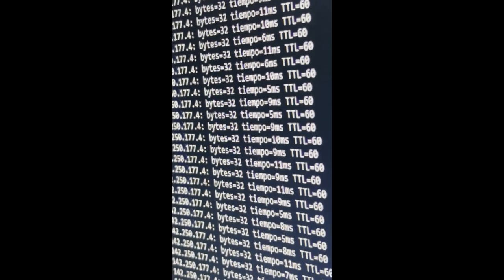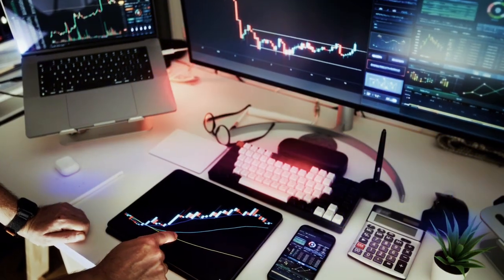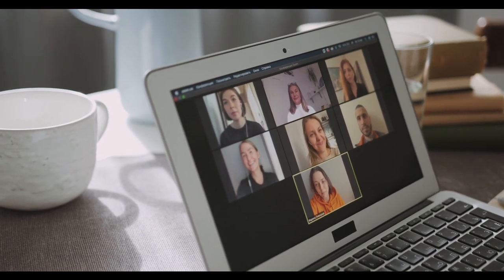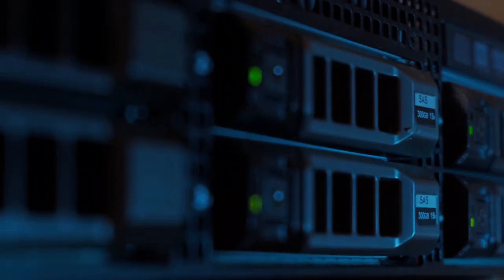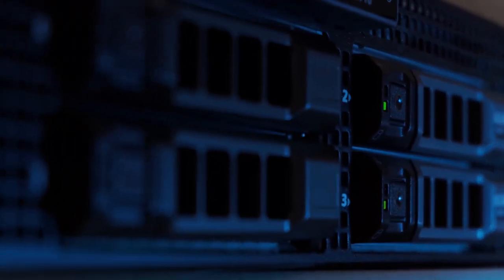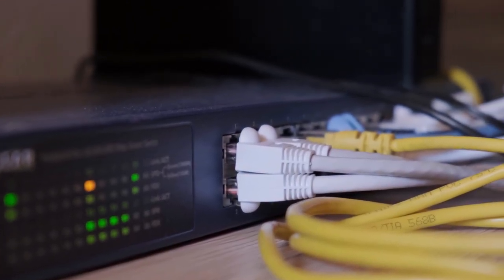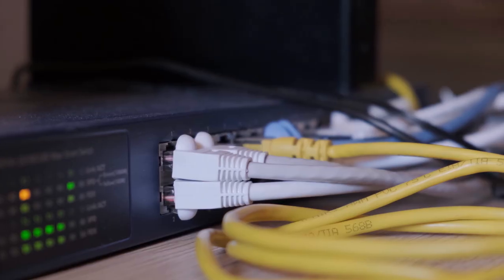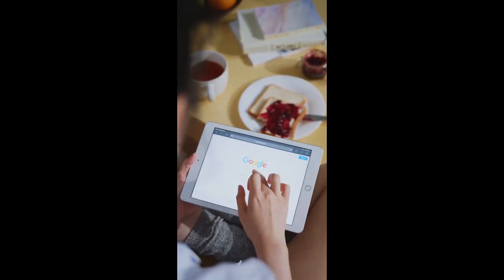HOW does INTERNET WORKS!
Hello, welcome to TitBit! In today's episode, let's dig down and understand the mechanism behind Internet.

The internet is a vast network of interconnected computers, devices, and servers that communicate with each other to share information. Here's a breakdown of how it works:
1. The Basics of the Internet
The internet is essentially a global network that uses standardized communication protocols to exchange data between devices. These devices range from personal computers and smartphones to massive data servers.
2. Key Components
a) IP Addresses
• Every device on the internet has a unique IP address (e.g., 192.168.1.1) that identifies it.
• Think of it like a mailing address for sending and receiving data.
b) Domain Names
• These are translated into IP addresses by Domain Name System (DNS) servers.
c) Packets
• Data sent over the internet is broken into smaller pieces called packets.
• Each packet contains part of the data (e.g., part of a webpage or email) and information about where it’s going.
3. How Information Travels
a) Your Device Sends a Request
• When you type a URL into your browser or click a link, your device sends a request to a server for information.
b) DNS Translates the Domain Name
• A DNS server translates the domain name into an IP address (e.g., → 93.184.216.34).
c) Data Travels Through Routers
• The request is sent through a series of routers and networks to reach the correct server.
• Routers are like traffic managers, directing data along the most efficient paths.
d) The Server Responds
• The server processes your request and sends the data (e.g., a webpage, video, or email) back to your device in packets.
e) Reassembling Packets
• Your device receives the packets and reassembles them to display the webpage or file.
4. Underlying Technologies
a) Protocols
• Communication on the internet relies on protocols, which are rules for data transfer:
o HTTP/HTTPS: For loading web pages.
o TCP/IP: Ensures reliable delivery of data packets.
o FTP: For transferring files.
o SMTP/IMAP/POP3: For sending and receiving emails.
b) Physical Infrastructure
• The internet isn’t wireless—most of it relies on physical cables:
o Fiber optic cables: High-speed data transmission.
o Undersea cables: Connect continents for global communication.
o Wireless networks: (like Wi-Fi or cellular) connect you to the larger wired network.
c) ISPs (Internet Service Providers)
• ISPs like Comcast, AT&T, or Vodafone provide access to the internet.
• They connect your home network to the broader internet.
5. How Websites and Apps Work
• Websites and online services are hosted on servers.
• When you visit a website, your browser sends a request to the server hosting that site.
• The server responds by sending the necessary data (HTML, CSS, images, etc.), which your browser renders into the page you see.
6. Security Layers
• Data transmitted over the internet can be encrypted (e.g., with HTTPS) to ensure privacy and security.
• Firewalls, VPNs, and anti-malware software help protect devices and networks.
7. The Internet Backbone
• At the core of the internet are high-capacity data routes called the internet backbone.
• Major ISPs, governments, and companies maintain these large-scale networks that connect smaller networks.
Summary
The internet works like a global postal system for data:
• Your device = sender
• IP addresses = mailing addresses
• Packets = envelopes
• Routers = postal workers
• Servers = post offices
It’s a brilliant, complex system that feels seamless because of countless interconnected technologies working together.
This video and its contents are the property of [TitBit] and may not be copied, reproduced, distributed, or used without written permission.